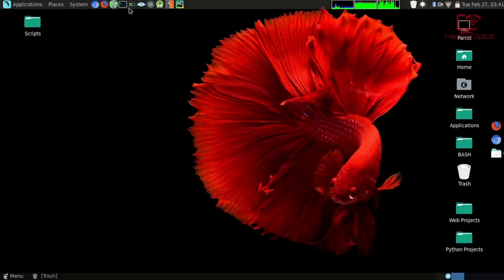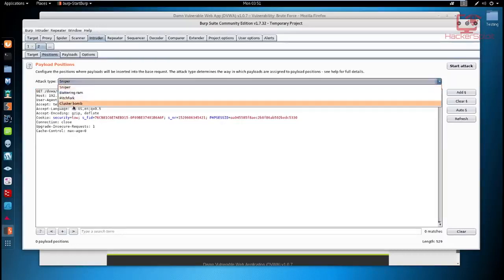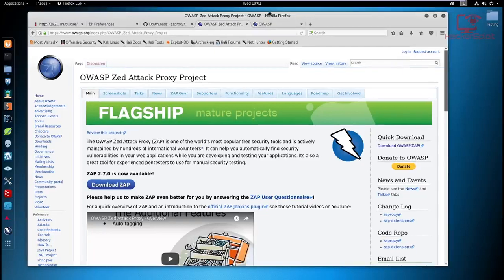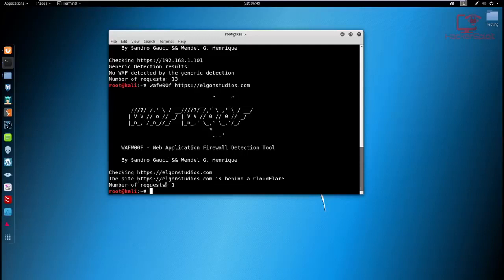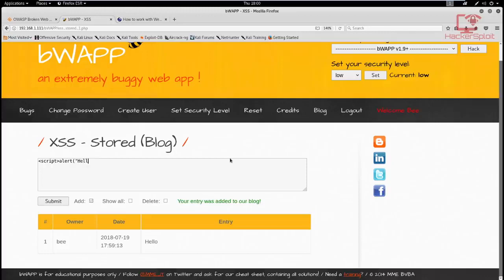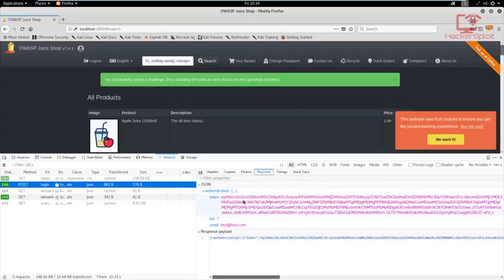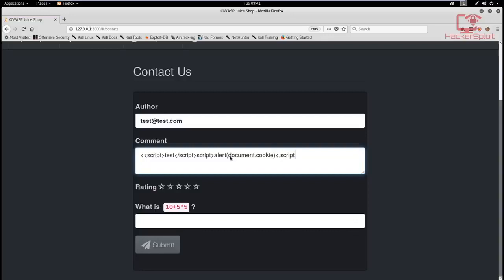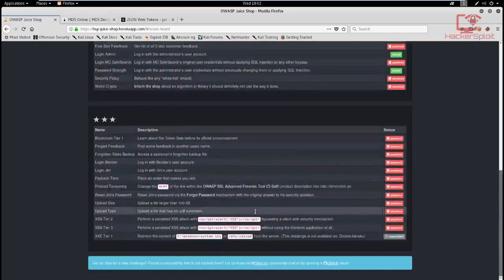Ethical Hacking 101 Web App Penetration Testing a full course for beginners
⭐️Resources⭐️
🔗Burp Suite:
🔗WAFW00F:
🔗OWASP SAP:
🔗Metasploit:
🔗Kali Linux:

⭐️Course Contents⭐️
⌨️(0:00:00) Setting Up Burp Suite
⌨️(0:08:07) Spidering & DVWA
⌨️(0:19:04) Brute Force Attacks With Burp Suite
⌨️(0:32:55) Target Scope And Spidering
⌨️(0:46:32) Discovering Hidden Files With ZAP
⌨️(1:04:24) Web Application Firewall Detection with WAFW00F
⌨️(1:12:28) DirBuster
⌨️(1:25:27) XSS(Reflected, Stored & DOM)
⌨️(1:41:22) CSRF (Cross Site Request Forgery)
⌨️(2:02:42) Cookie Collection & Reverse Engineering
⌨️(2:14:17) HTTP Attributes (Cookie Stealing)
⌨️(2:27:48) SQL Injection

source: